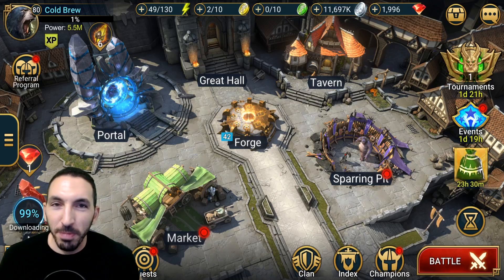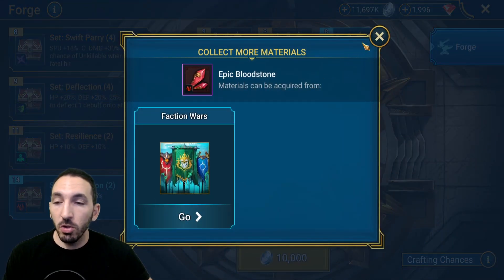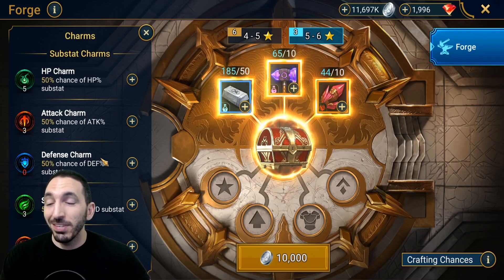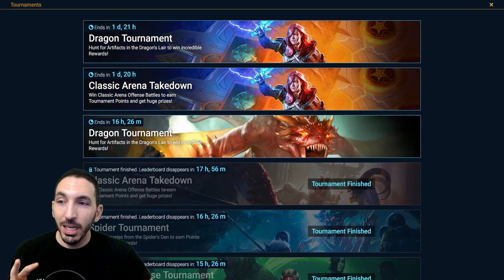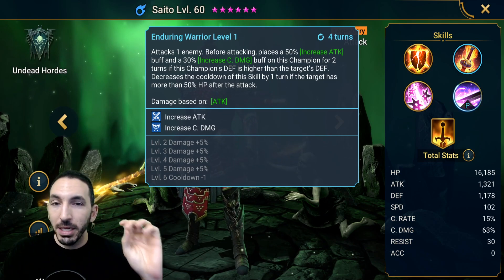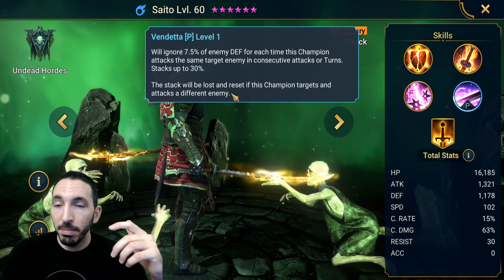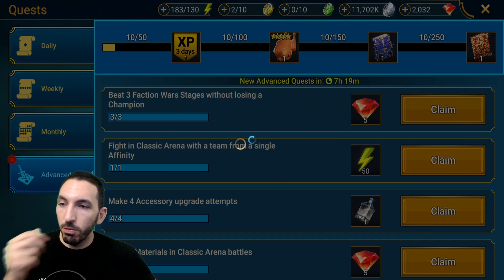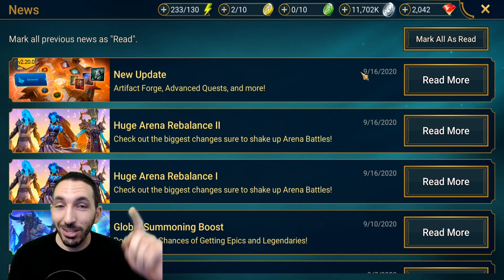New PATCH is OUT! CRAFTING + NEW CHAMPION?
📱Looking for the Ultimate Gaming Phone? Check out Red Magic 5! 📱
144Hz Refresh Rate - 12GB Ram : shorturl.at/jwSZ2

Chapters:
00:00 Intro
00:40 Forge
07:29 New Champion
10:50 Advanced Quests